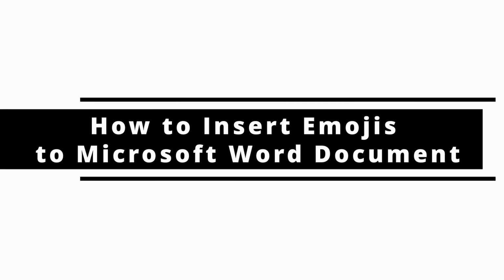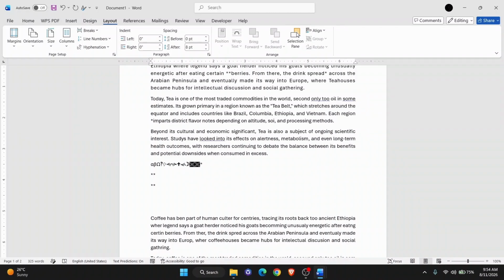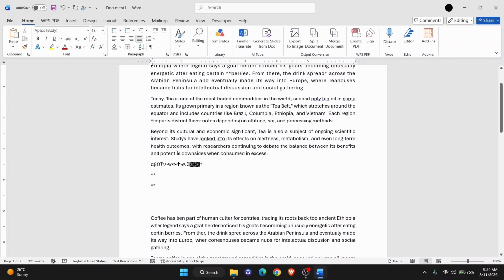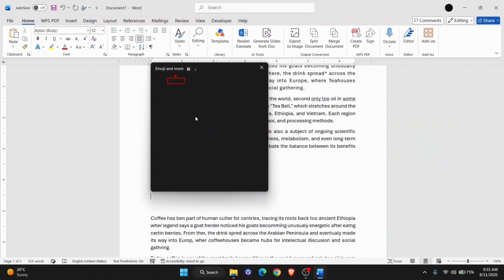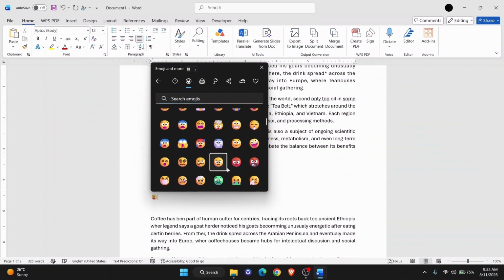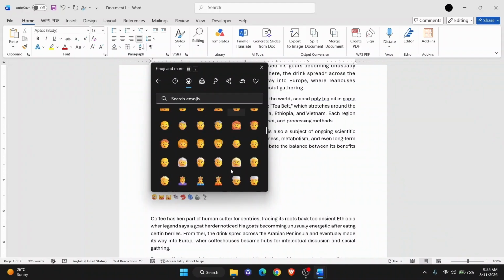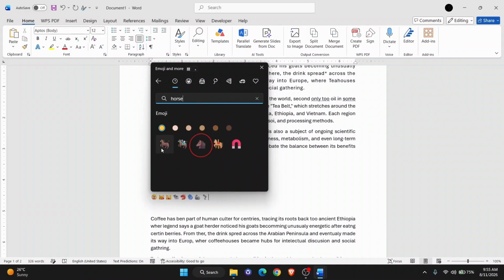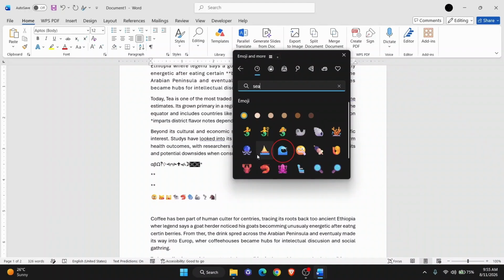How to Insert Emojis into Microsoft Word Document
Learn how to insert emojis into Microsoft Word Document with this easy step-by-step tutorial. Whether you want to insert emojis in Word, add emoji to Microsoft Word, or use Microsoft Word emojis in your document, this guide will show you how to do it quickly.

In this video, you'll learn how to use the emoji keyboard in Word and easily use emojis in a Word document. This Microsoft Word tutorial also shows you a simple way to add emojis while typing and editing your documents.

Timestamps:
0:00 Introduction
0:20 Opening the Emoji Keyboard in Microsoft Word